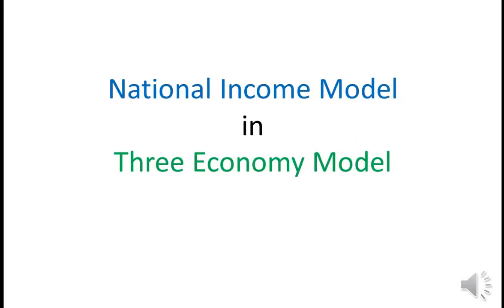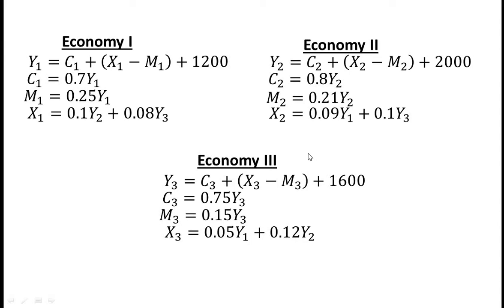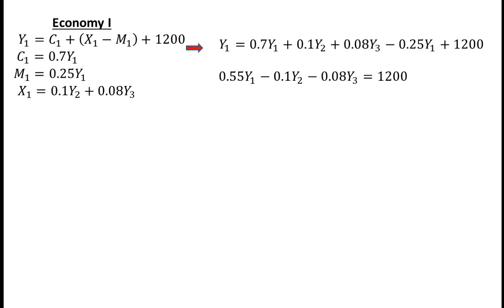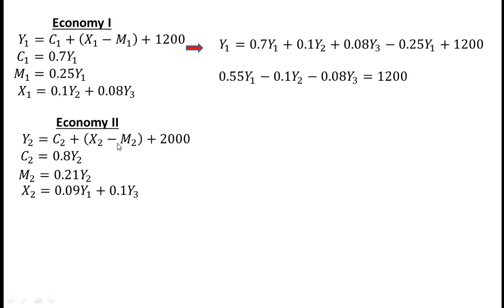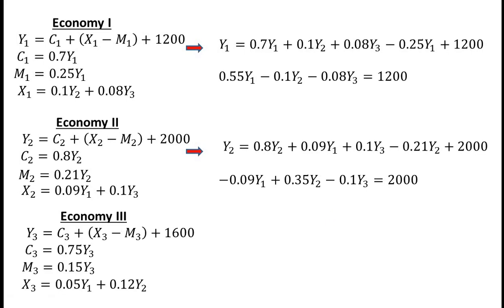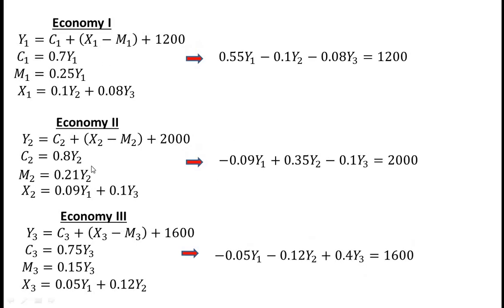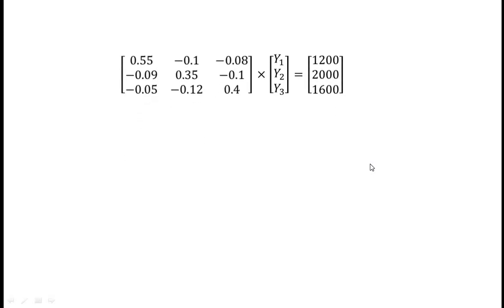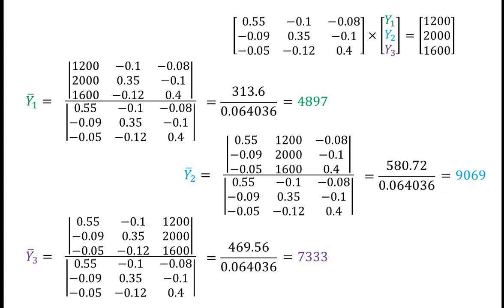National Income Model in a Three Economy Model